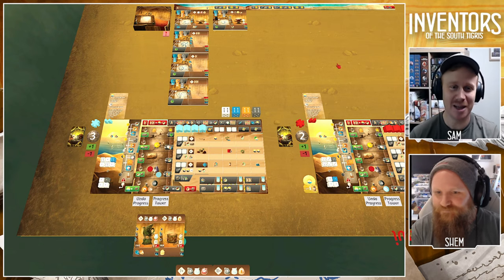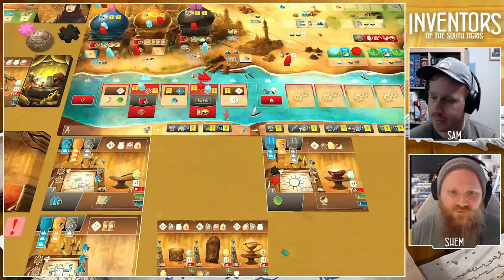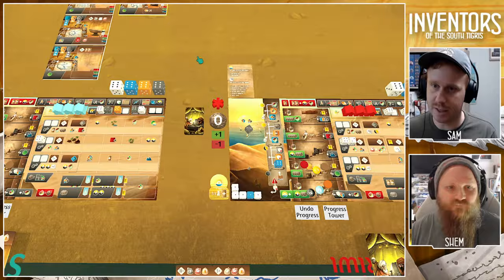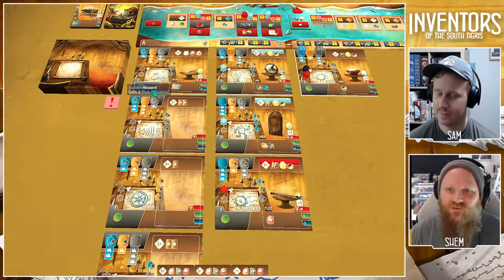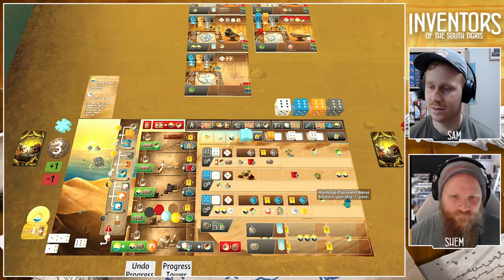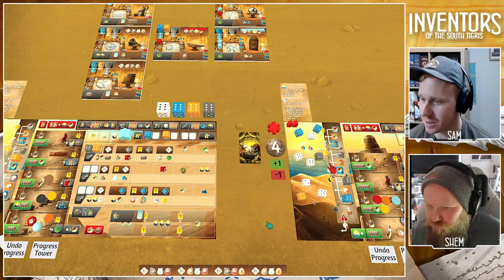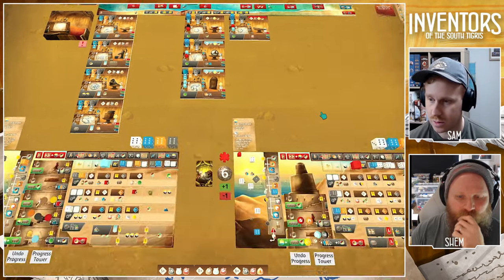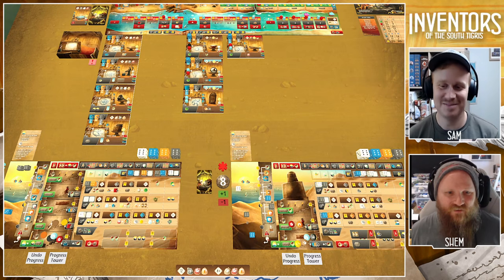Inventors of the South Tigris - Livestream playthrough with Sam and Shem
Livestream playthrough of Inventors of the South Tigris with Sam and Shem.